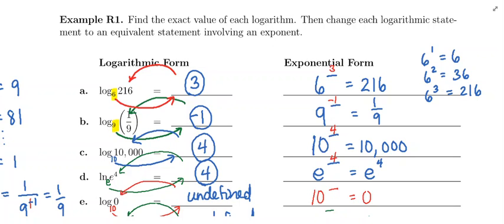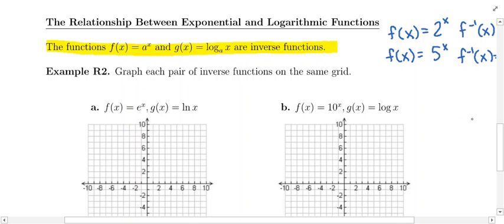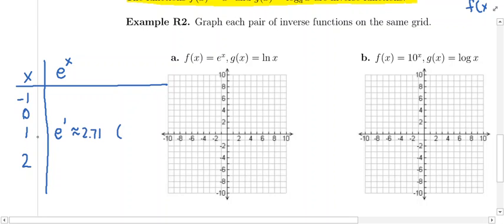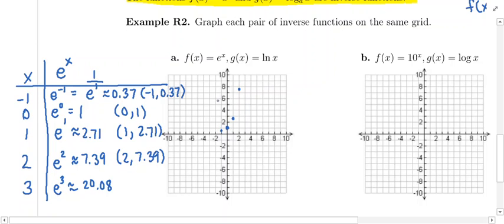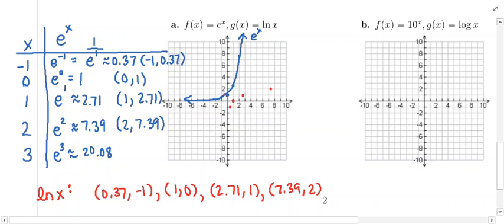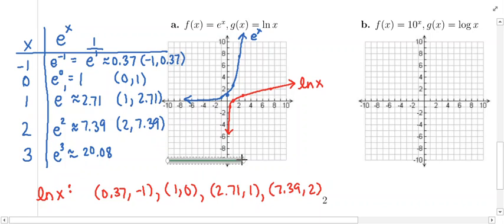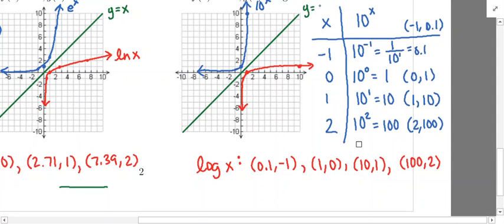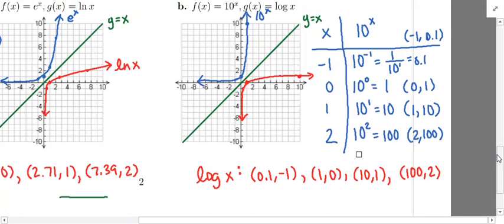4.5 Review: The Relationship Between Exponential and Logarithmic Functions / Example R2